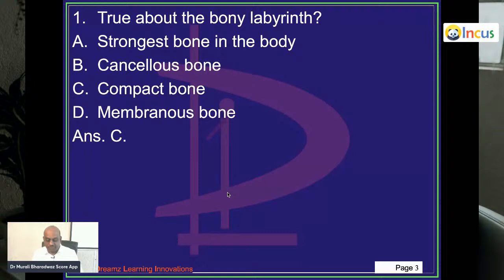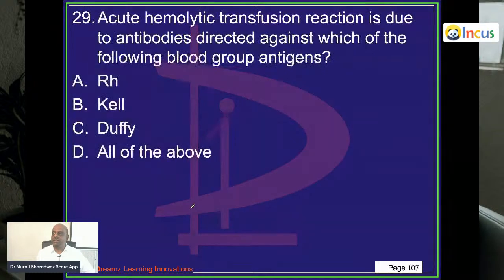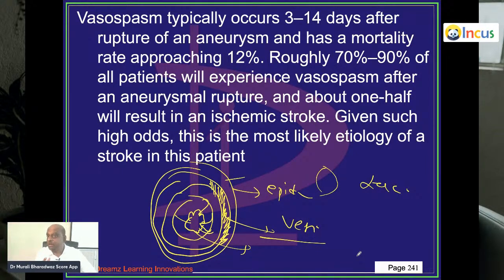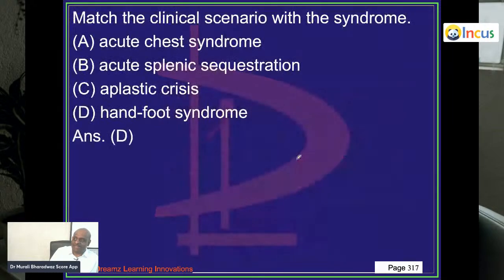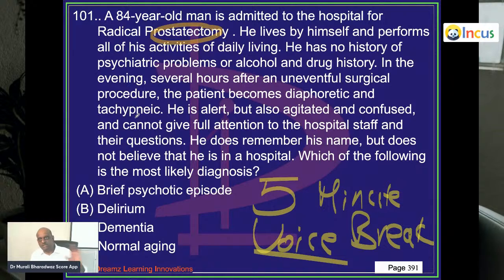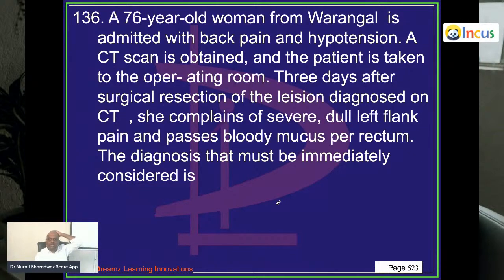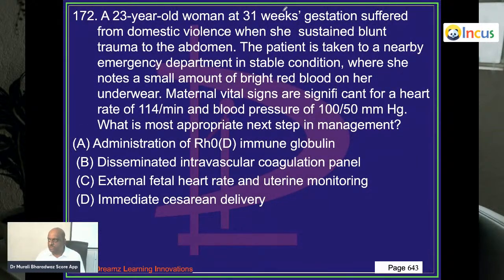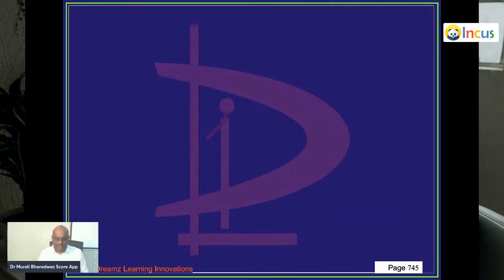1 PM Every Sunday 50 NEET PG Full Scale Mock tests + Discussion July 31 - Dec 31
1 PM Every Sunday 50 NEET PG Full Scale Mock tests + Discussion July 31 - Dec 31
Dr Murali Bharadwaz Sir , MD General Medicine , with 23 years Experience in PG Medical Entrance Coaching Personally Mentors your NEETPG Success . Daily 3 Hrs Live Face to Face Class
NEET PG Live Face to Face Classes for NEETPG 2023
1) 150 Days Coaching , 600 Hours Live Classes and Video Library for Revision after Class
2) 17500 High Yield Paragraphs from 19 Subjects for NEETPG
3) 58300 High Yield Facts, Discussion from 19 Subjects for NEETPG
4) 1458 Pages Notes (Postal Courier of Photocopied Notes Spiral Binding)
5) Syllabus Completion by 22 nd November
6) 30000 MCQs Practice with Chatbot on Score App
7) Weekly NEET PG Full Scale Mock test and Discussion .
8) 30000 MCQs Revision with Chatbot on Score NEET PG App

Schedule of 600 Hours Live Face to Face Classes
1) 26 June - 3 July - Microbiology - 2000 High Yield Facts - 50 Pages Notes - 25 Hours Live Class
Anatomy, Embryology, Physiology, Pathology , Pharmacology are Revised as System wise review in USMLE Step 1 Style
2) 4 July - 7 July - Respiratory - 1000 High Yield Facts - 23 Pages Notes - 10 Hours Live Class
3) 8 July - 13 July - Reproductive - 1200 High Yield Facts - 32 Pages Notes - 15 Hours Live Class
4) 14 July -19 July - GIT System - 1000 High Yield Facts - 25 Pages Notes - 15 Hours Live Class
5) 20 July - 25 July - MusculoSkeletal - 1000 High Yield Facts - 25 Pages Notes - 15 Hours Live Class
6) 26 July - 29 July - Haematology - 1000 High Yield Facts - 25 Pages Notes - 15 Hours Live Class
7) 30 July - 3 Aug - General Principles Basic Sciences - 1200 High Yield Facts - 33 Pages Notes - 20 Hours Live Class
8) 4 Aug - 8 Aug - Cardiovascular - 1000 High Yield Facts - 29 Pages Notes - 20 Hours Live Class
9) 9 Aug - 13 Aug - Endocrinology - 1200 High Yield Facts - 33 Pages Notes - 20 Hours Live Class
10) 14 Aug - 17 Aug - Nephrology - 1000 High Yield Facts - 25 Pages Notes - 15 Hours Live Class
11) 18 Aug - 22 Aug - Neurology - 1200 High Yield Facts - 33 Pages Notes - 20 Hours Live Class
12) 23 Aug - 28 Aug - Biochemistry - 2000 High Yield Facts - 50 Pages Notes - 25 Hours Live Class
13) 29 Aug - 7 Sep - OBG - 4000 High Yield Facts - 83 Pages Notes - 40 Hours Live Class
14) 8 Sep - 22 Sep - Medicine - 10000 High Yield Facts - 208 Pages Notes - 100 Hours Live Class
15) 23 Sep - 29 Sep - Paediatrics - 4000 High Yield Facts - 83 Pages Notes - 30 Hours Live Class
16) 30 Sep - 9 Oct - Surgery - 4000 High Yield Facts - 83 Pages Notes - 40 Hours Live Class
17) 10 Oct - 14 Oct - Psychiatry - 3000 High Yield Facts - 83 Pages Notes - 20 Hours Live Class
18) 15 Oct - 19 Oct - Forensic - 2000 High Yield Facts - 54 Pages Notes - 20 Hours Live Class
19) 20 Oct - 26 Oct - PSM - 6000 High Yield Facts - 167 Pages Notes - 30 Hours Live Class
20) 27 Oct - 31 Oct - ENT - 2000 High Yield Facts - 63 Pages Notes - 20 Hours Live Class
21) 1 Nov - 5 Nov - Ophthalmology - 2000 High Yield Facts - 63 Pages Notes - 20 Hours Live Class
22) 6 Nov - 9 Nov - Anaesthesia - 1500 High Yield Facts - 42 Pages Notes - 15 Hours Live Class
23) 10 Nov - 13 Nov - Dermatology - 1500 High Yield Facts - 42 Pages Notes - 15 Hours Live Class
24) 14 Nov - 17 Nov - Radiology - 1500 High Yield Facts - 42 Pages Notes - 15 Hours Live Class
25) 18 Nov - 22 Nov - Orthopaedics - 2000 High Yield Facts - 63 Pages Notes - 20 Hours Live Class

3 Questions are in Mind of every NEETPG Aspirant

Which Study Material I should use to Prepare for NEET PG
We identified 24000 Very Very Very Important High Yield Facts and Concepts out of Total 58300 High Yield Facts from 19 Subjects from which 200 MCQs are invariably asked
Best student of MBBS days knows 16000 , Average Student 12,000 , 90% Students know only 5000 Points
First you should know , what you know and what you need to know
There are 5000 Points that need revision in last 30 days
If you Join our FREE NEET PG WhatsApp Group , every day we discuss 200 Points and over 120 days we Cover 24000 Points

How many MCQs I should Solve to crack NEET PG
There are 30000 MCQs that you need to answer and apply the 24000 Points Knowledge you acquired

Shall I prepare Self or Video Lectures or Face to Face Classes
Video Lectures on Apps are Boring , Face to Face Week end 9 am to 9 pm classes are draining
Self Prep with WhatsApp Study mates with Daily 3 hours Face to Face Live Classes is best
Daily 3 Hrs Class